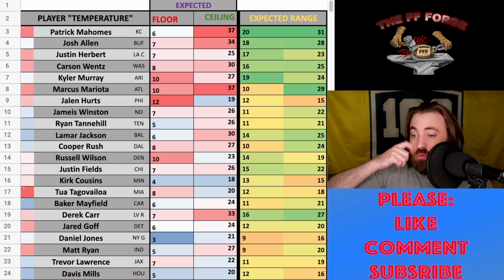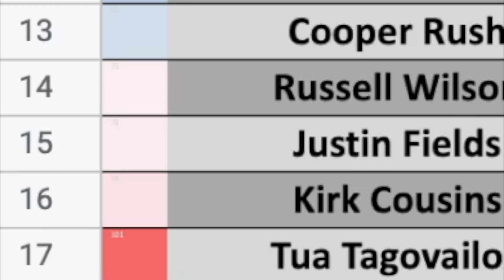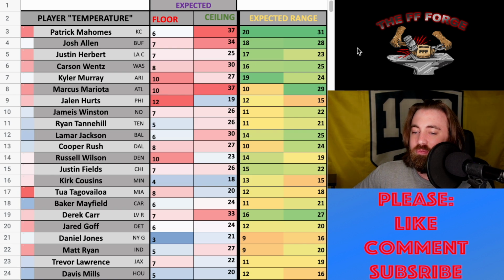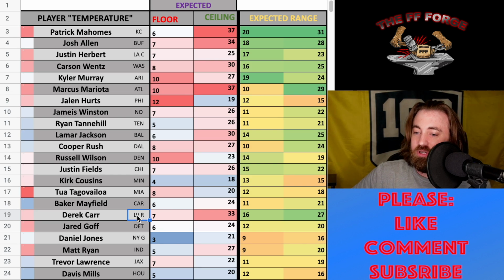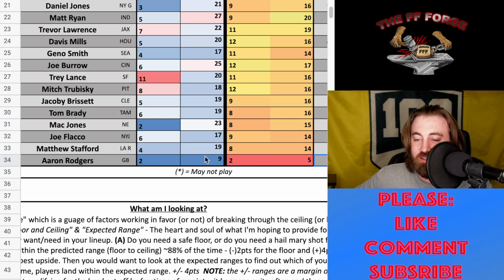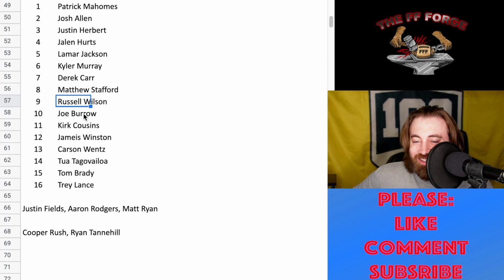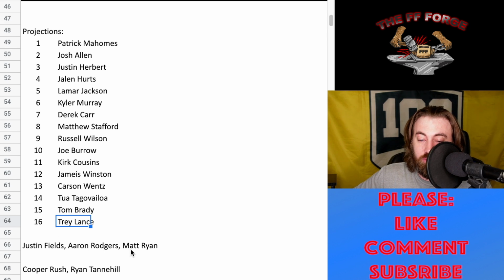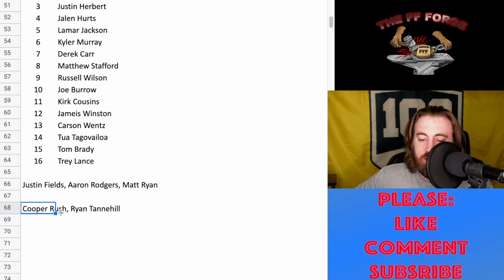2022 Fantasy Football | Week 2 QB Rankings!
Quarterback rankings for the 2022 Fantasy Football season for week 2! Need help with your start sit decisions?! Join me as I cover NFL players realistic outcomes this week, weeding through the news and noise of the off-season. I hope you're ready, because I sure am!

Timestamp:
0:00 - Talking About Projections
5:47 - Week 2 QB Rankings